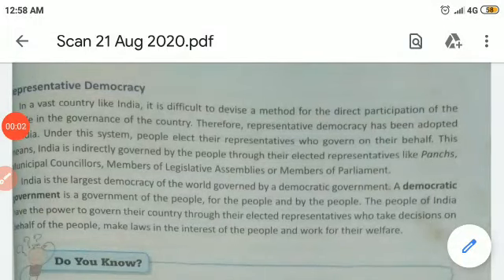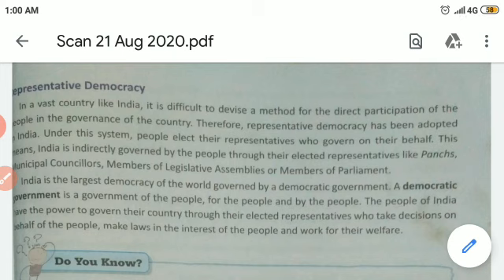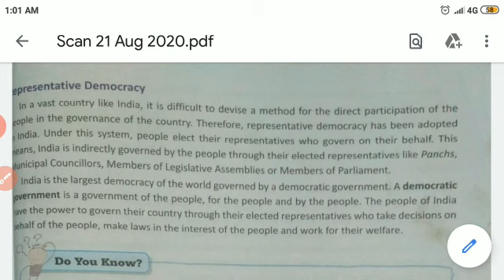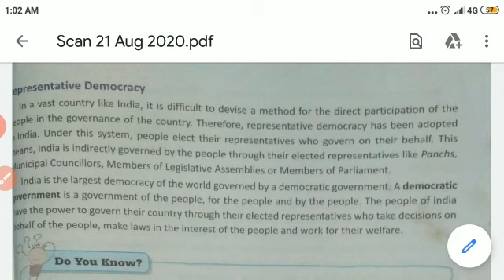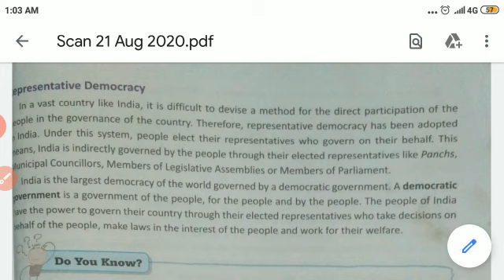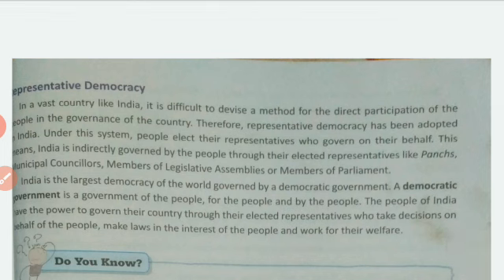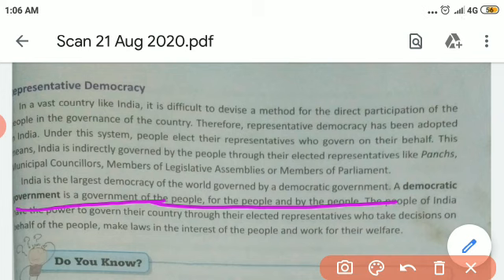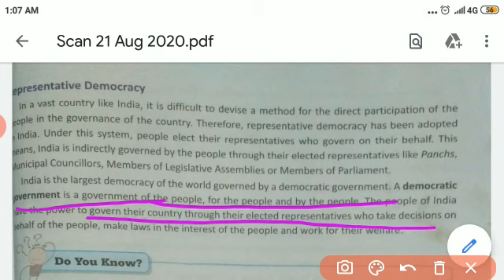Representative Democracy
Class 6